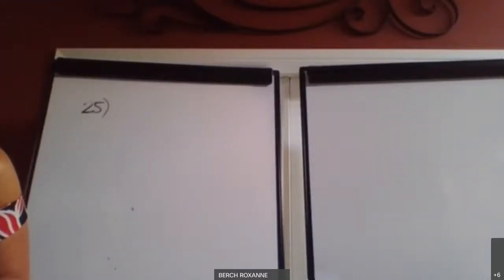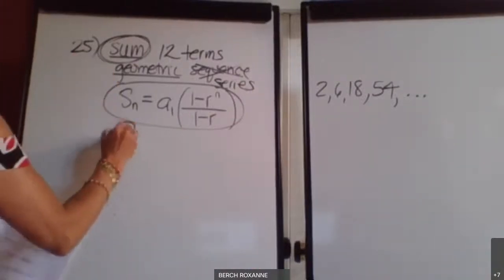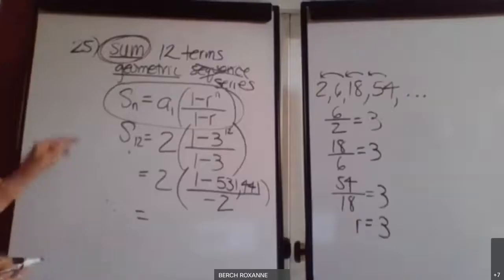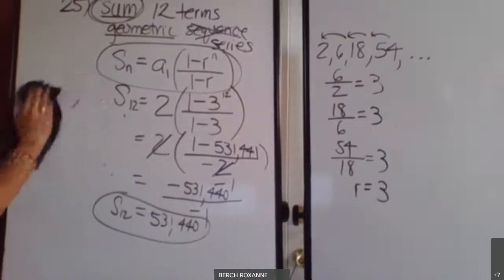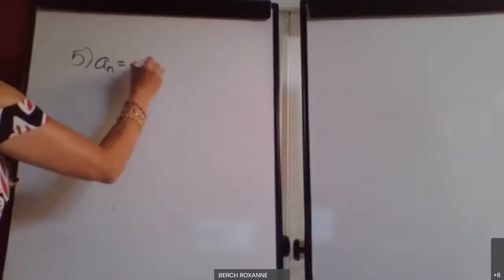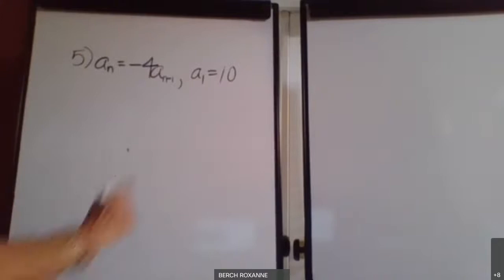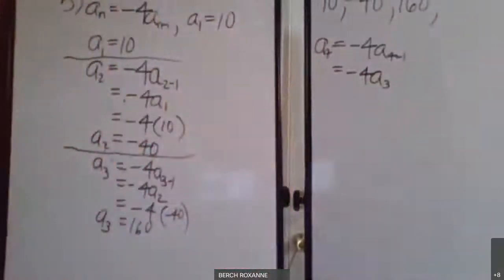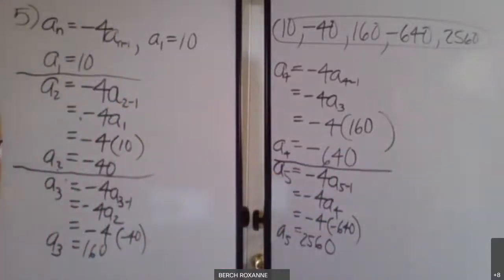Precalculus: Lesson 10.3 Review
We looked at some problems from Lesson 10.3.